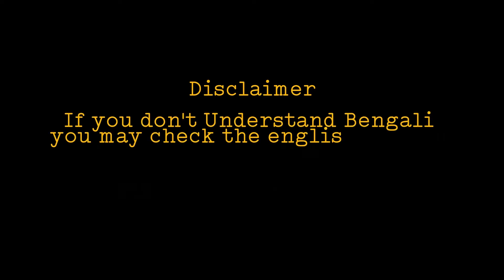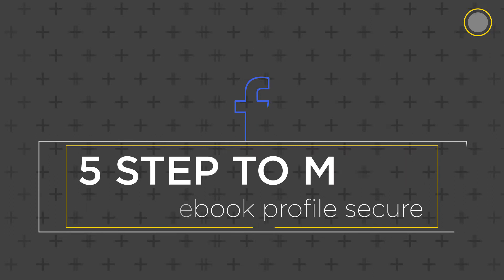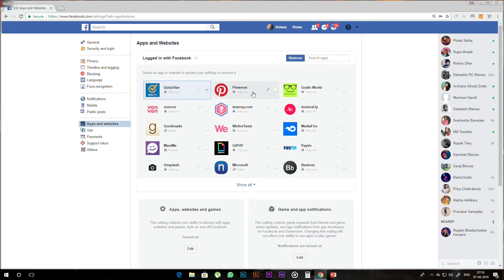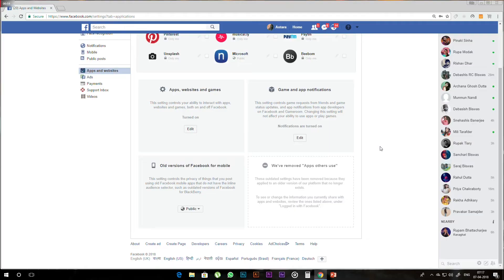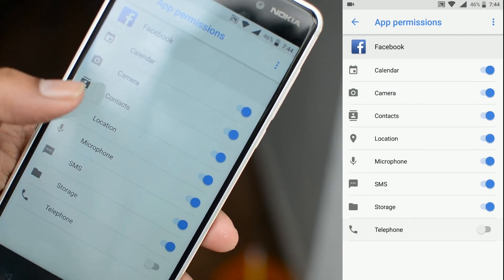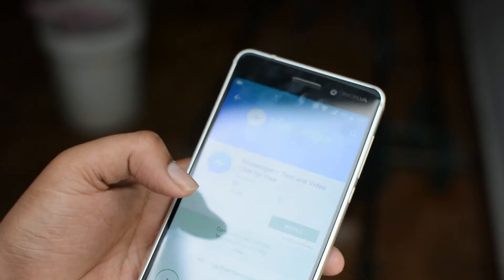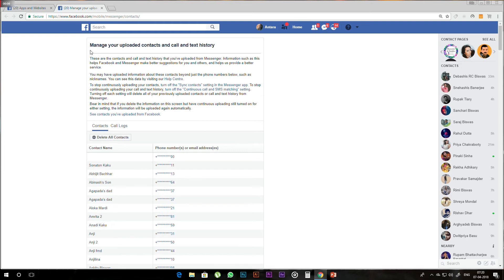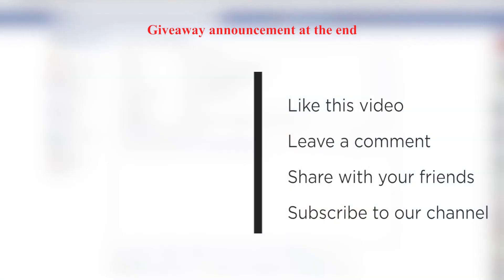How to protect your facebook account (Bangla) | Giveaway announcement | rcsalbum | 2018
hey guys, in this video, I am gonna share 5 crucial ways by which you can Protect your facebook profile from stealing your data. Change this settings immedietly, so that facebook can access least amount of your private data, yet give you NO PROBLEM to access your facebook account.